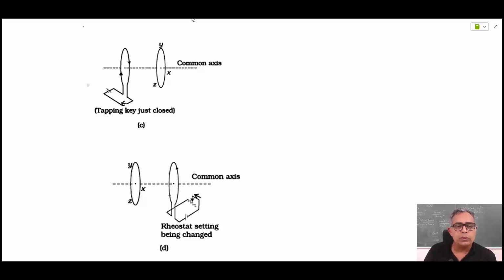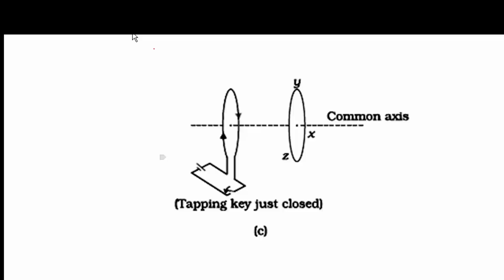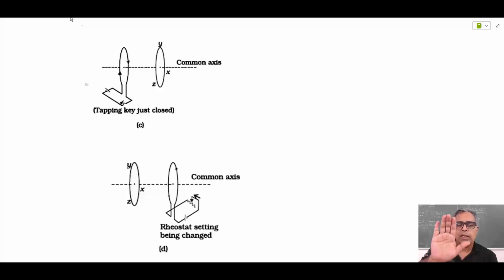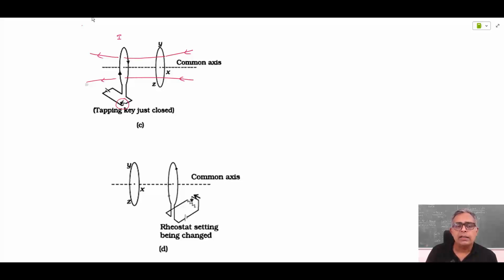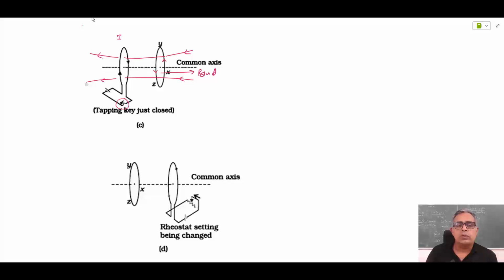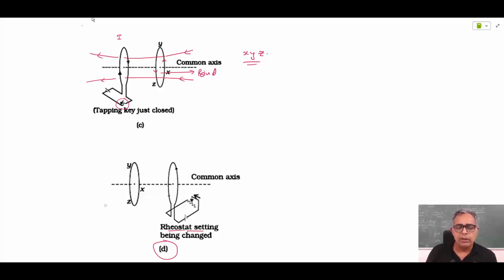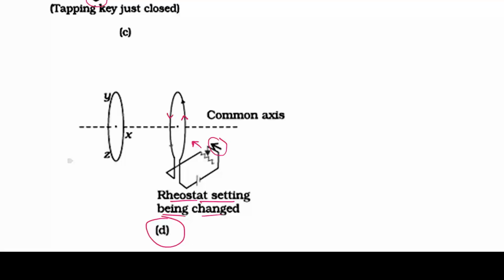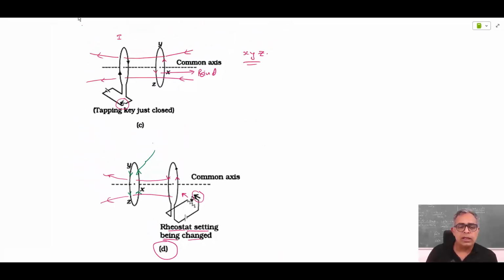Illustration 4 (Lenz's Law Applications)